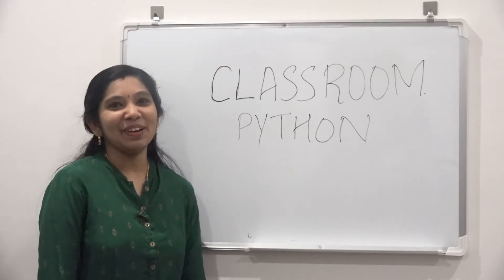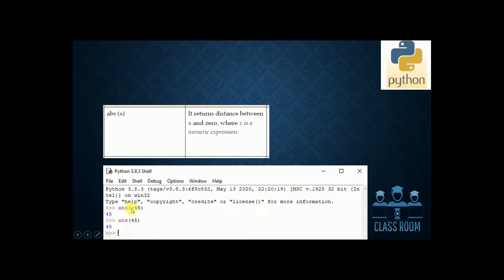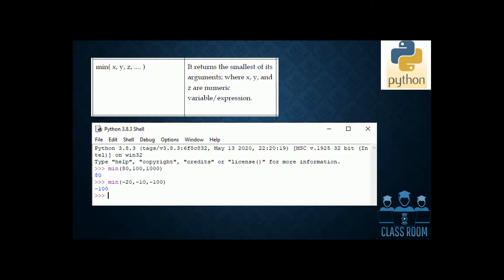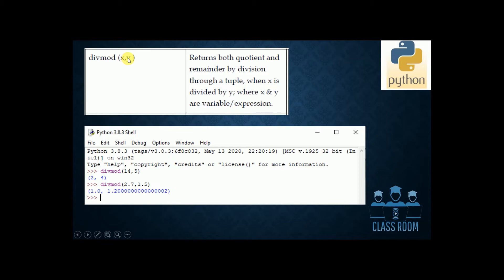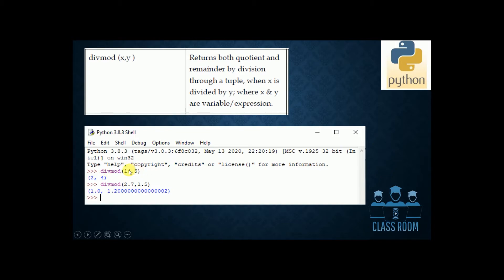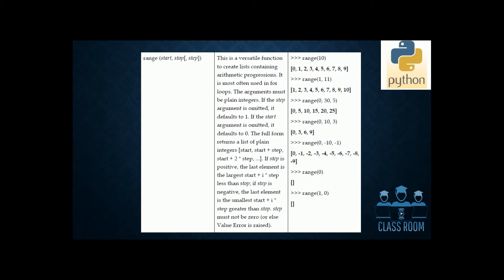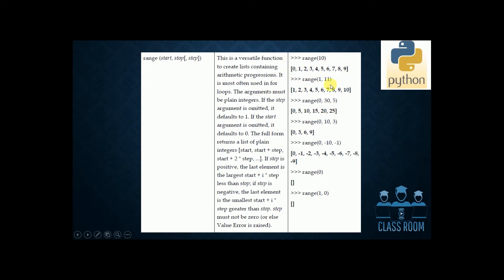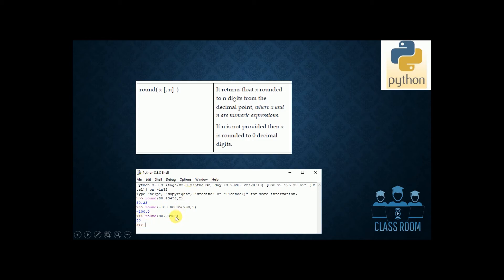CLASS 11 PYTHON|FUNCTIONS PART- 2 BUILD IN FUNCTIONS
Hello Everyone,
This is an online platform to study various techniques. Today I am discussing about python build in functions and composite functions.